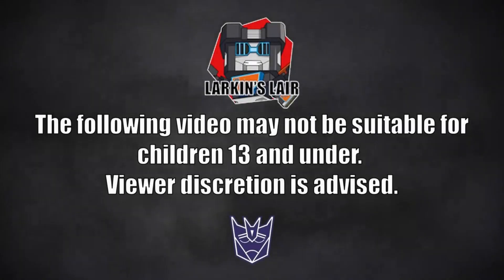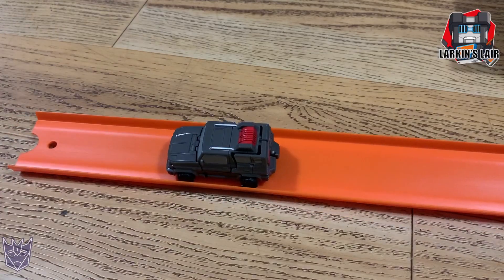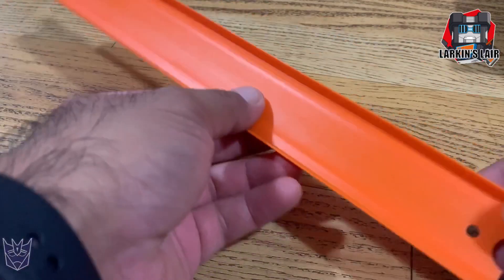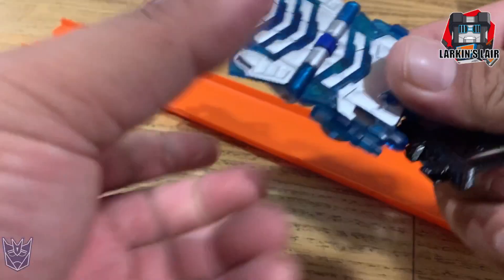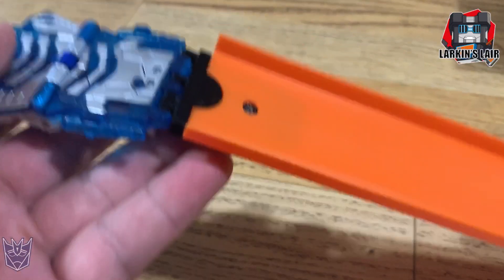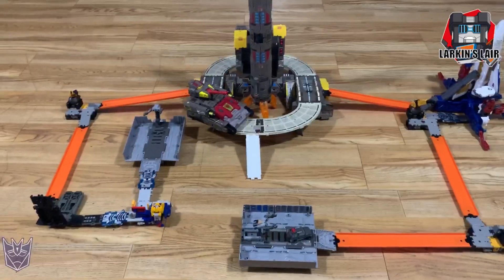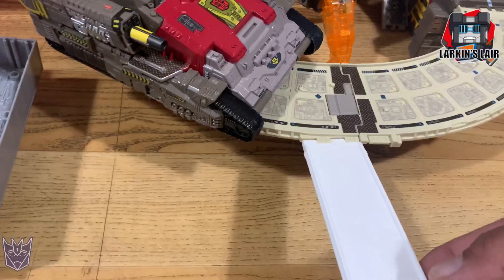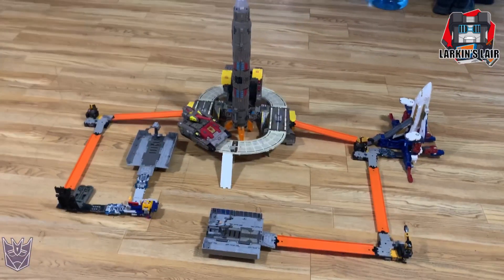3D Printed Hot Wheels Track Adapters Transformers Siege/Earthrise Ramps, Larkin's Lair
3D Printed Hot Wheels Track Adapters Transformers Siege/Earthrise Ramps, Larkin's Lair

Please note I do not print and sell this.

Printed with my Ender 3 Printer